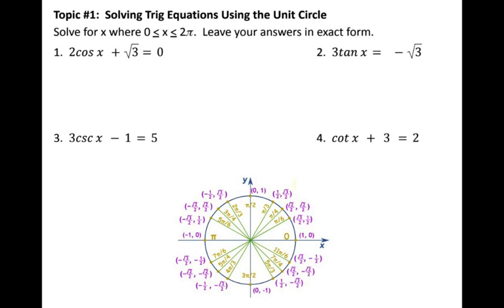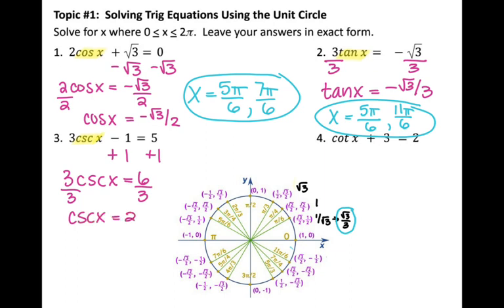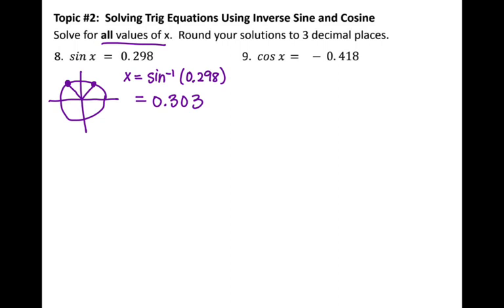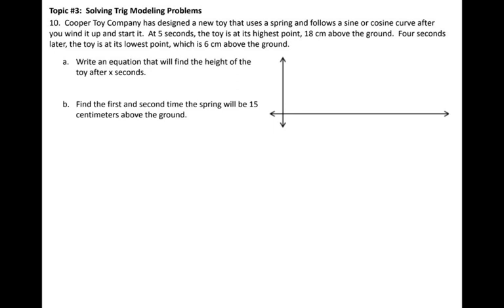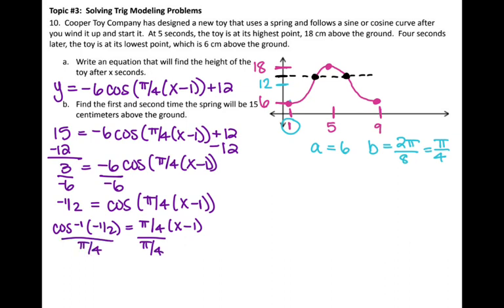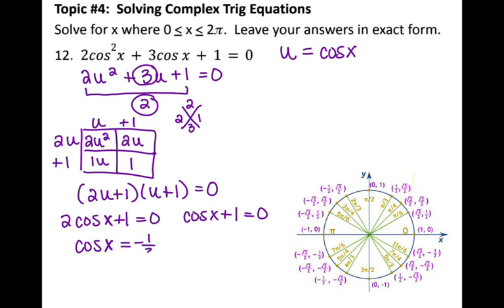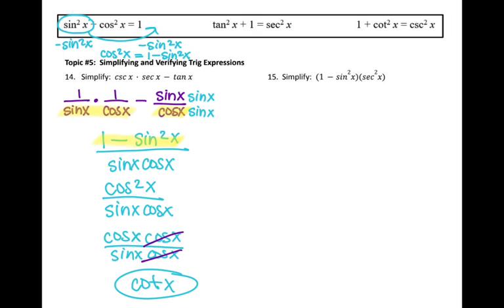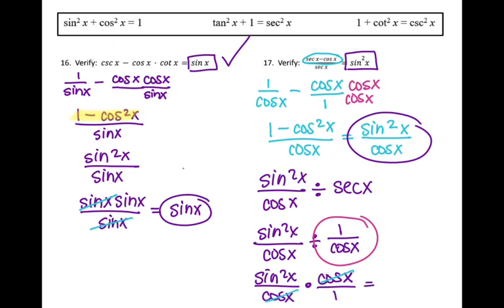Chapter 6: Solving Trig Equations